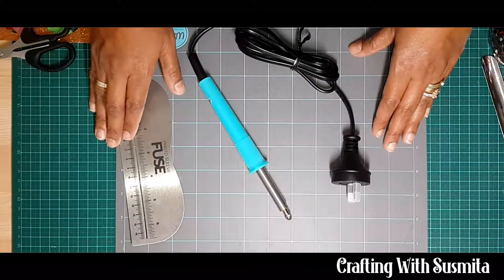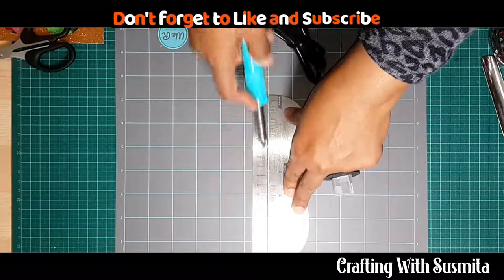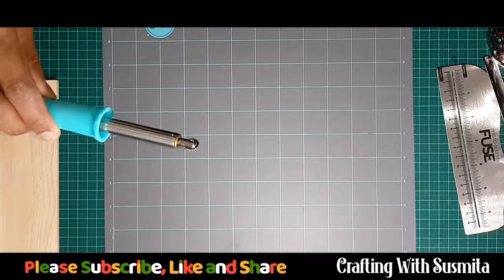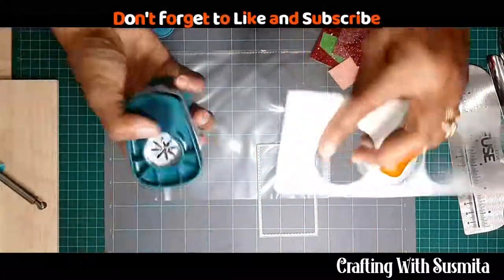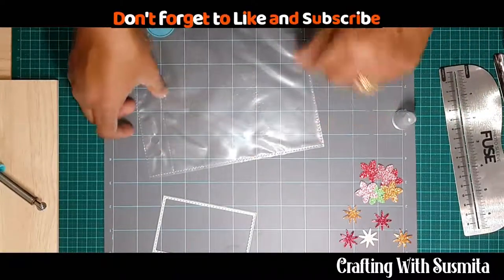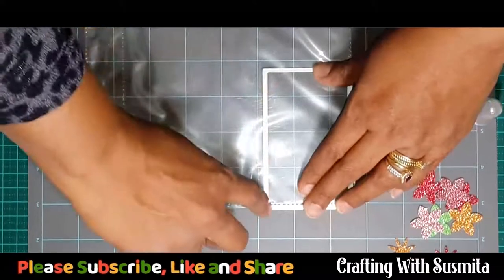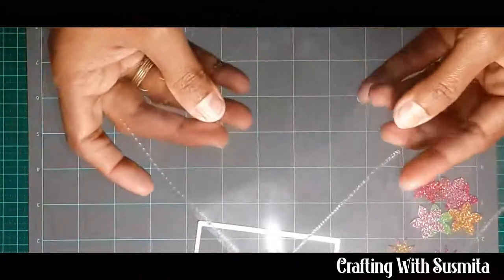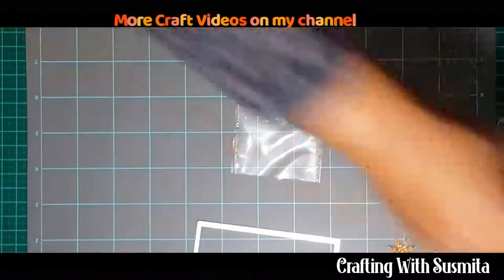WRMK Photo Sleeve Fuse Tool + Basic Tutorial | DIY Clear Pocket Shaker Card | WRMK Fuse Tool Review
Susmita...
SUPPLIES
Glue Bottle (Size of the bottle that I use in the video is 30ml)
or
Needle Tip Glue Bottle (Size of the bottle that I use in the video is 20ml)
You're so worth it!
xoxo